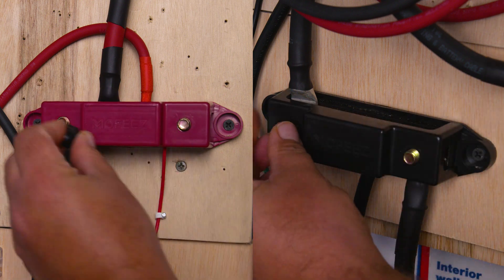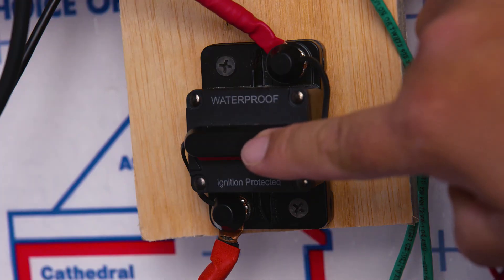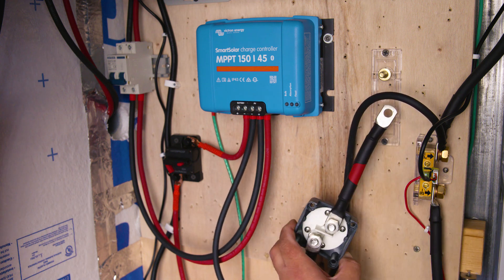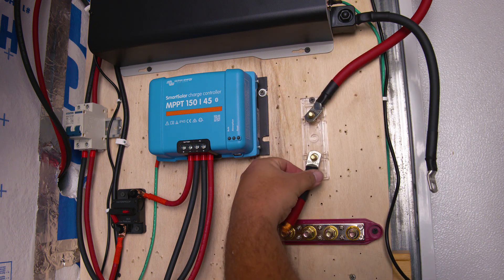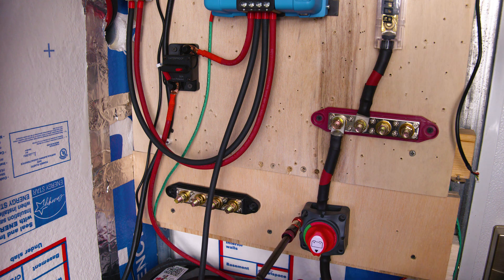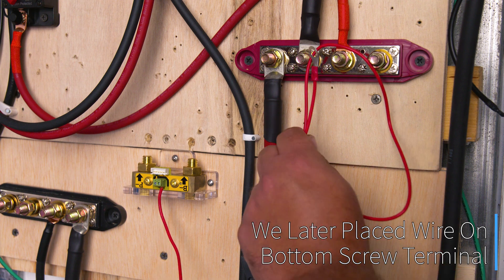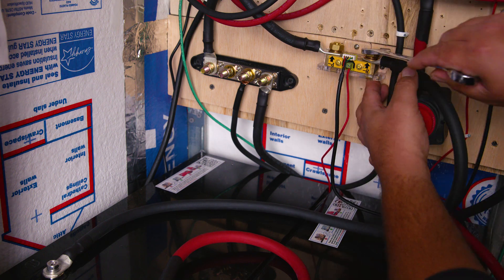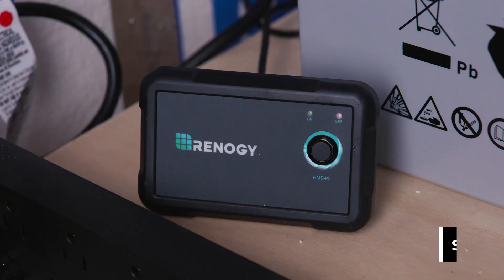How To Install BusBar Solar Panel System Easy Simple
In today's video we are taking a look at how to install a busbar on a solar panel system easy and simple.

Things used in the video:
hydraulic lug crimp tool
cable cutter
wire stripper
24v inverter
renogy bifacial 320
victron charge controller
lifepo4 battery
victron battery charger
lifepo4 battery eco worthy
renogy battery
icrimp mc4 crimp tool kit
adjustable wire stripper
renogy wanderer
renogy rover
battery sensor
battery shunt
renogy battery monitor
viking battery charger
battery charger
small screwdriver
clamp meter
klein clamp meter
solar panel tester
renogy 200 watt solar panel kit
1000 inverter
renogy 12v 100 ah battery
bt1 Bluetooth module

Switch:
red wolf
dc miniature breaker
ampper battery switch

Fuses:
bojack fuse 120
renogy inline fuse 15a

accesories:
wire stripper
haoguo abs solar double cable
amzcnc hammer lug
jukoonn copper wire lugs
wire cutter
drill set
caulking gun
hole saw kit
pvc conduit
pvc primer
pvc cement
outdoor wood screw
wrench set
screwdriver set

Tools Used:

Home & Kitchen Appliances Used: